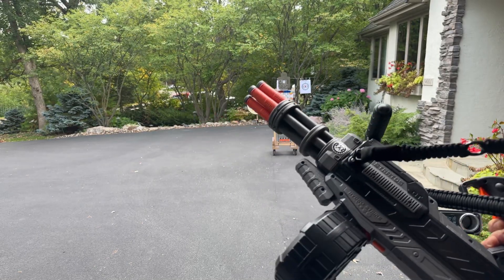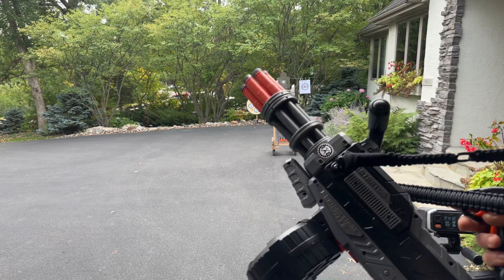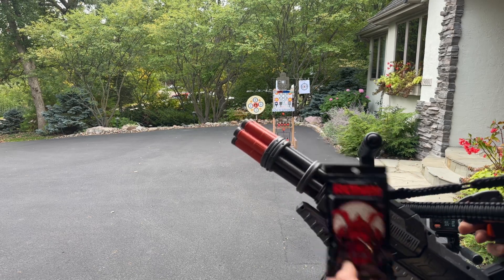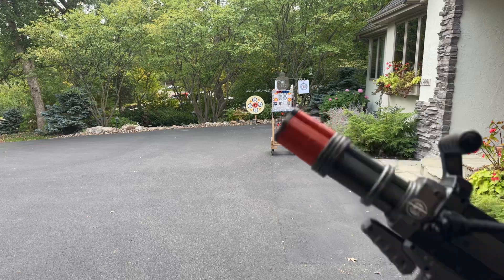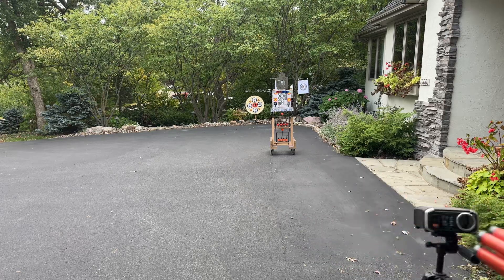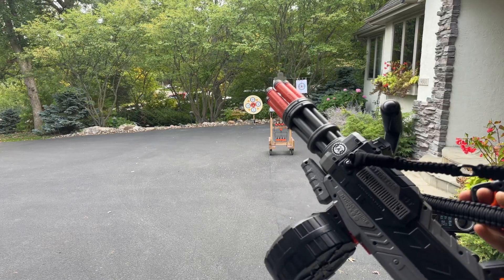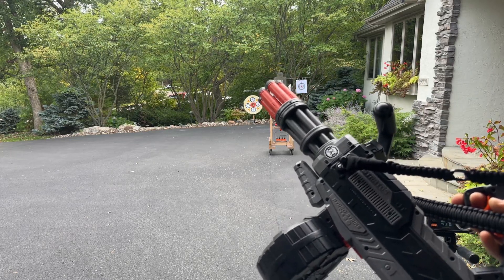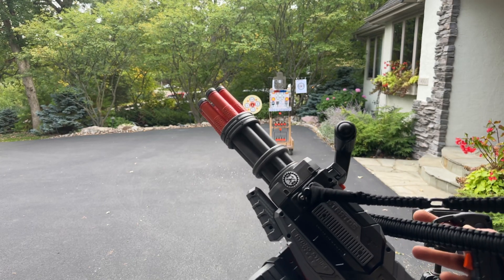Demo-FPS Test: Custom Upgraded STRATOS PRO Gel Blaster TOY! Hydro Strike Gelzone Pro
THE OCTOBER 2023 CONTEST IS LIVE FROM OCTOBER 28 - NOVEMBER 4, 2023!! YOU MUST GO THRU SOCIALMAN TO GET ENTRY CREDITS FOR WATCHING VIDEOS & OTHER ACTIVITIES. ONCE ACTIVITIES ARE POSTED YOU CAN COMPLETE THEM FOR ENTRY CREDITS AT ANY TIME DURING THE CONTEST.

**YOU MUST REGISTER WITH SOCIALMAN AND USE THE ABOVE SOCIALMAN LINK IN ORDER TO GET ENTRY CREDITS. SOCIALMAN IS JUST A SOFTWARE PROGRAM THAT TRACKS ENTRIES, ETC FOR ONLINE CONTESTS**

WINNER ANNOUNCED THE MORNING OF SUNDAY, NOVEMBER 5, 2023 (WINNER RANDOMLY SELECTED VIA SOCIALMAN SOFTWARE). WINNER WILL BE CONTACTED AT THE EMAIL THEY USE ON SOCIALMAN TO CONFIRM IDENTITY AND SHIPPING INFORMATION. WINNER HAS 24 HOURS TO REPLY/CONFIRM OR A NEW WINNER WILL BE RANDOMLY SELECTED BY THE SOCIALMAN SOFTWARE

CONTEST LIMITED TO USA RESIDENTS DUE TO SHIPPING/CUSTOMS REGULATIONS IN FOREIGN COUNTRIES. (SORRY TO MY INTERNATIONAL SUPPORTERS)

Best new gel ball blaster videos and customized gel blasters on YouTube. 300+ FPS Blasters and Custom Gel Ball Blasters. Performance upgrades, mods and 3D printed kits, parts for gel ball - splatrball - orbeez - jellyball blasters!

- USA BASED & SHIPS FROM USA

All 3D printed parts are made on an ANKERMAKE M5 printer utilizing "SAIN SMART" High Speed Matte PLA Filament